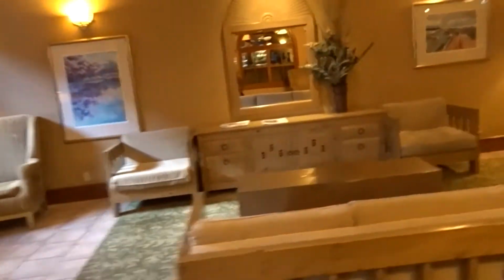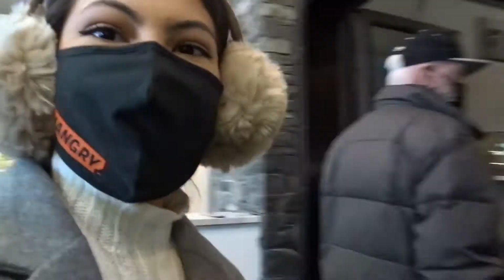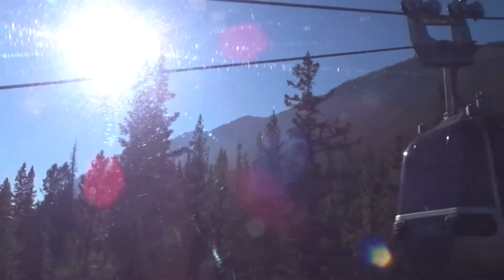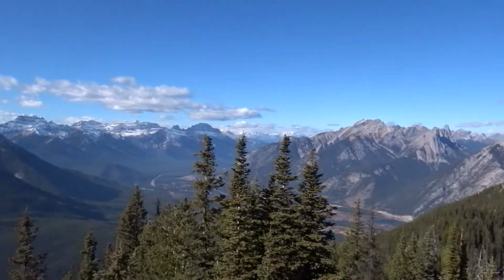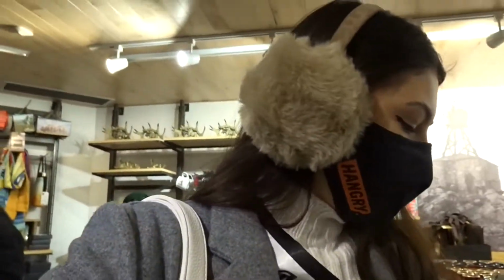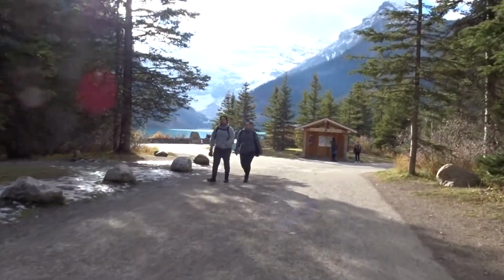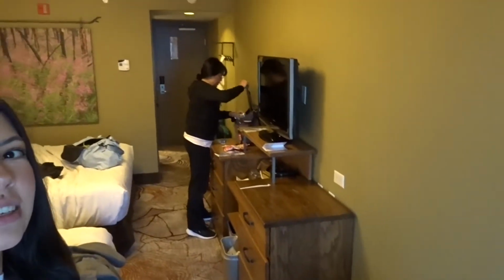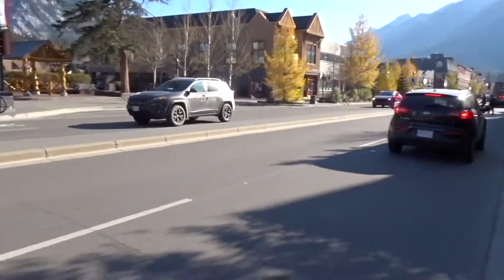BANFF VLOG 2021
Hi Friends:) It has been a while but I've had a hector year as I am sure most of us have had.

My mom and I went to Banff in October so enjoy this mini vlog! With Christmas coming up I will try to post more regularly.

CierraJJ